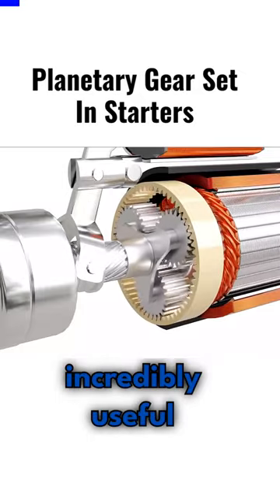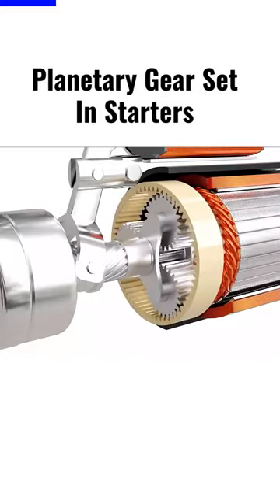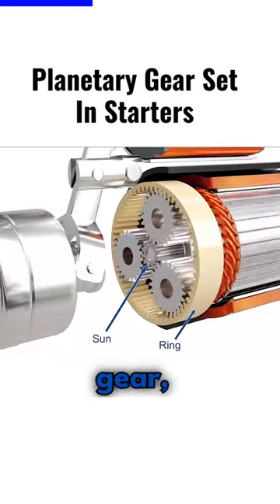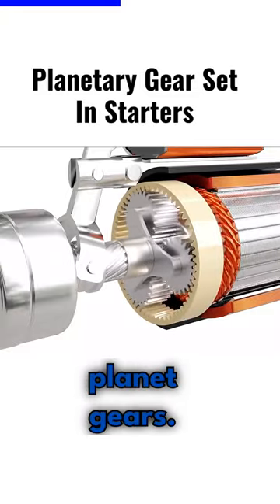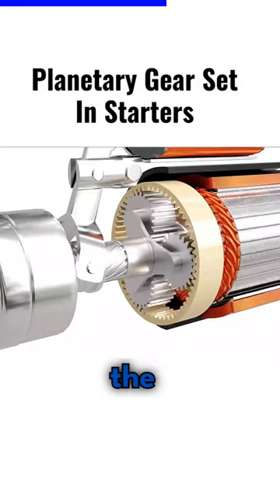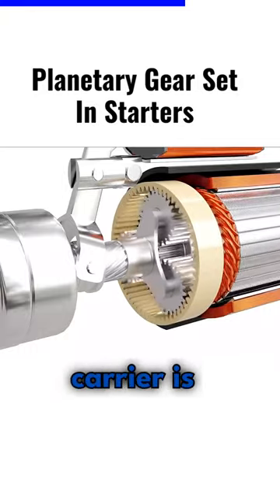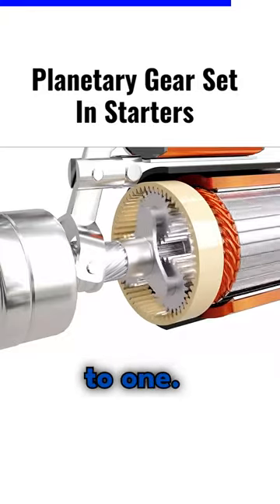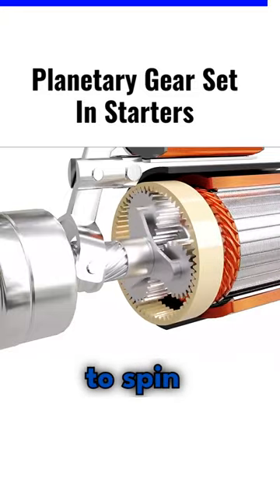How a Planetary Gear Set Works In Starters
Planetary gear sets are ingenious mechanical assemblies widely used in various applications, from automotive transmissions to aerospace systems. Their design consists of a central sun gear, planet gears, and an outer ring gear. These components work in tandem to provide versatile speed and torque adjustments. Planet gears rotate around the sun gear while simultaneously engaging with the outer ring gear, allowing for multiple gear ratios within a compact space. This design's efficiency and durability make it a cornerstone in modern mechanical engineering, facilitating smooth power transmission and gear changes in countless machines and vehicles worldwide.